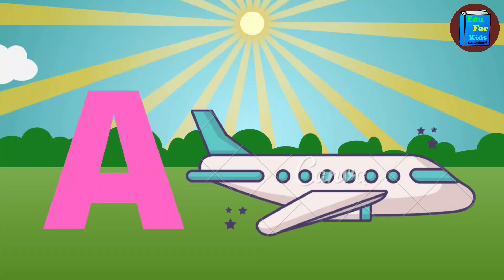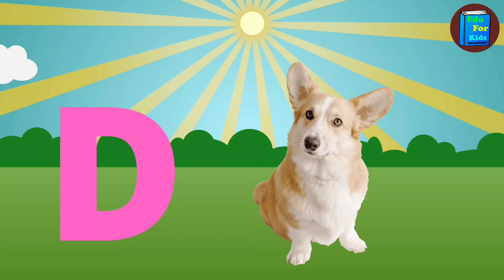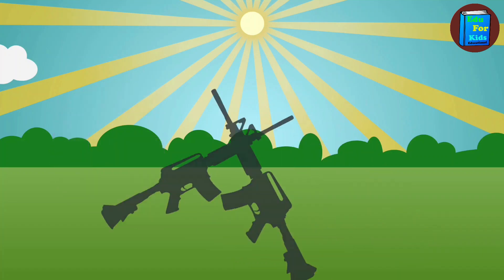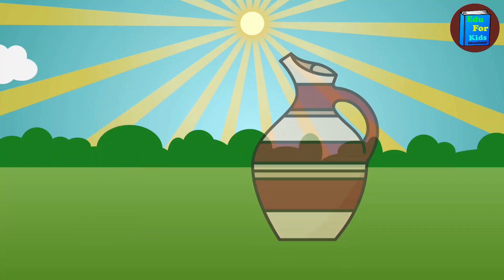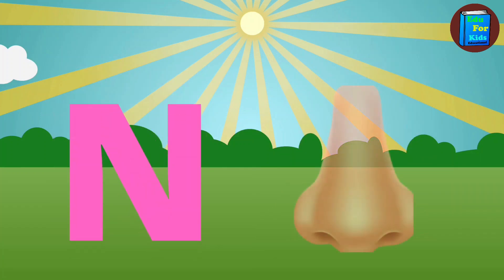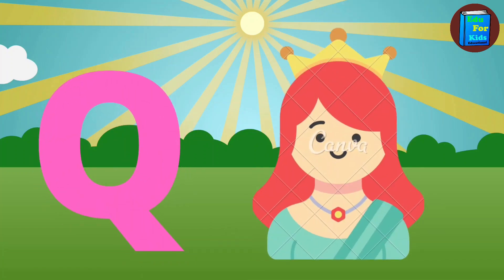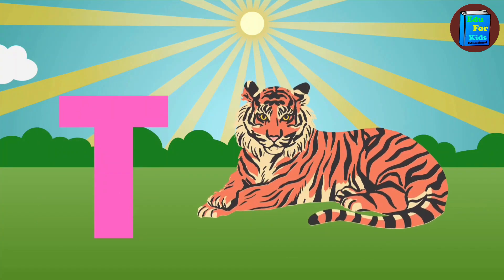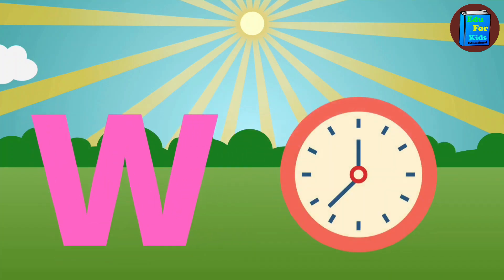A for apple b for ball, ABC song, alphabet | Learn to Write Alphabet | ABCD learning for kids, ABC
Your query:

abc 123
color song
123 song
numbers song
abcd
abc song
abc
abcd abcd
a se anar
colour
colours name

abcd for baby Kids learning
Kids classes
abcd for babies
abcd classes